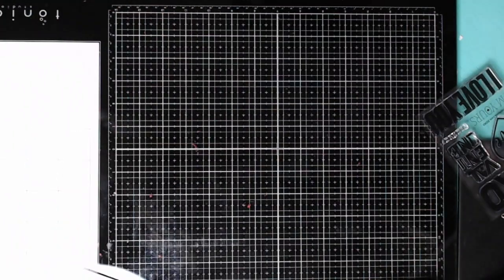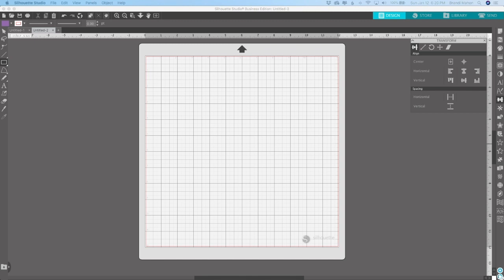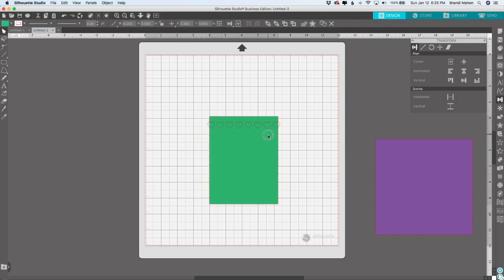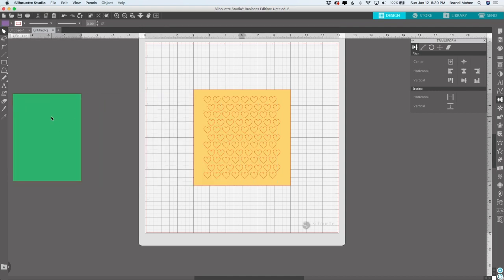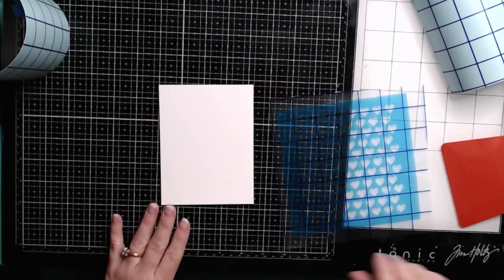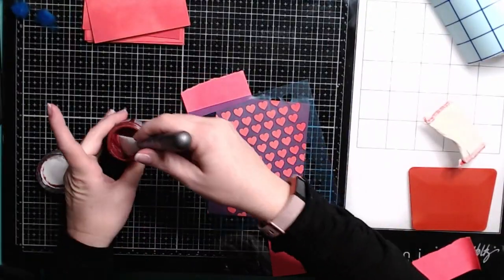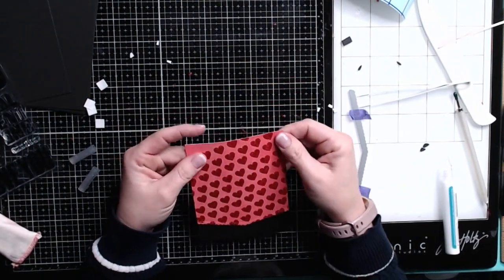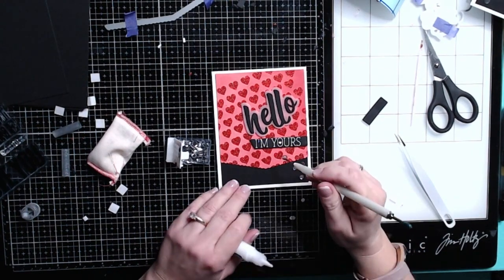Learn How to Create a Reusable Stencil for your Papercraft with Oramask 813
Learn how to create your own reusable stencil for your paper craft project using Oramask 813 and your Silhouette Cameo or Cricut Maker. ▬ SUPPLIES ARE LISTED BELOW ▬

For more info on this project, & to get the Free SVG to do this project, go to the blog post

To get access to my Free Resource Library where I keep all of my tutorials, patterns, and SVGs go here and fill out the form.

▬▬▬▬▬ SUPPLIES ▬▬▬▬▬
• Oracal Oramask 813 Stencil Film Roll, 12" x20' , Light Blue
• Craftopia's 12x12 FT Clear Transfer Paper Tape Roll | Etsy
• Pinkfresh Studio and Scrapbook.com Exclusive Collaboration Die Set - Hello...
• Essential Slanted Sentiment Strips, My Favorite Things Die-Namics...
• Hero Arts Hero Hues Pitch Black 8.5x11 Premium Cardstock
• Neenah - Solar White - 8.5 x 11 Cardstock 25 Sheets
• Crafting Ink Blending Brush Set 5 pcs Size Color Blending Paper Crafter
• Tonic Studios 954N Nuvo Glimmer Paste - Garnet Red
• Tonic Comfort 8.5 Inch Guillotine Paper Trimmer by Tim Holtz - Ellen Hutson...
• Amazon.com: Misti Stamp Tool Original Size Stamp Positioner; From the...
• Amazon.com: Hero Arts SA034 Stencil, Swirl Tree, 5.25" x 6.5": Arts, Crafts...

The information provided in this video is based on my own personal experience.  I do not work for these companies nor did they ask me to promote these products.  I'm just sharing products I like with my viewers.